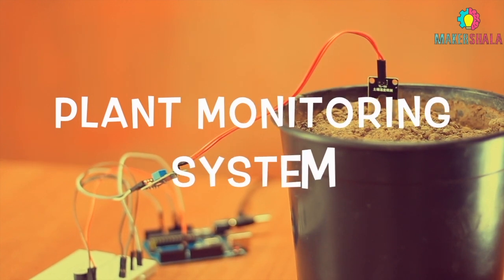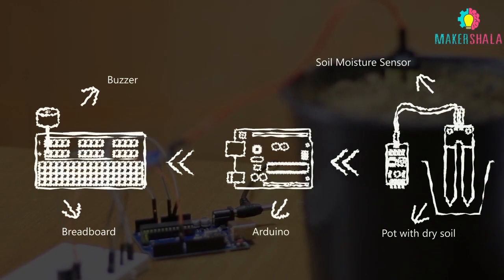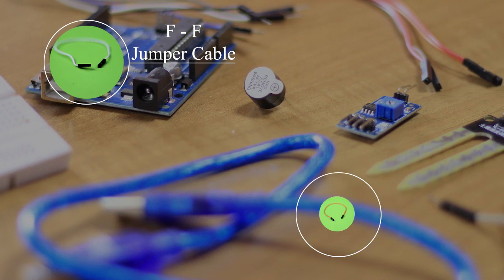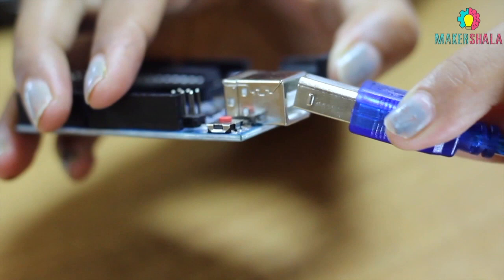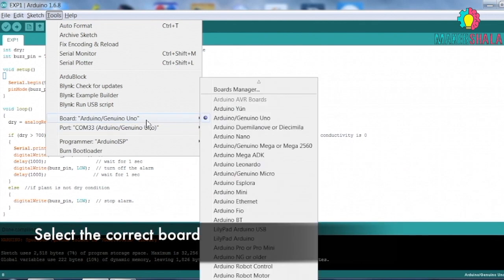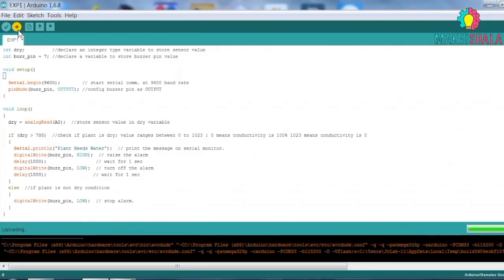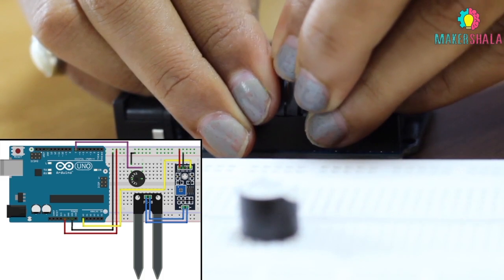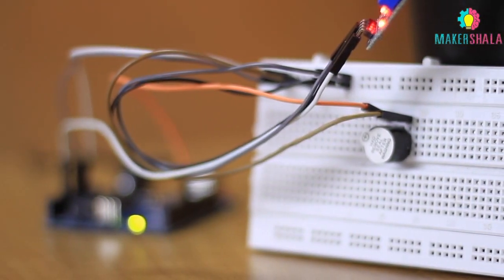Soil Moisture Monitoring System - Agriculture Projects using arduino (Makershala)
Soil Moisture Monitoring System or Automatic Soil Irrigation system monitors the moisture of soil and alerts the user when needed irrigation is needed.

This project is set to guide you through the making of the plant monitoring system using a microcontroller and Moisture_Sensors. The system aims to detect water concentration levels in the soil and respond accordingly.

Try to change the threshold values in the code to see variations in the alert time according to the moisture in the soil.

  ---About Makershala---

Facilitate; To learn by solving real-life problems
Makershala is a continuously evolving program that provides the opportunity for students to learn new skills and apply knowledge to solve real-life problems. While working on these projects, students work collaboratively, manage time and resources, think critically, and creatively, which are the skills needed in modern workplaces, colleges, and in lives generally.